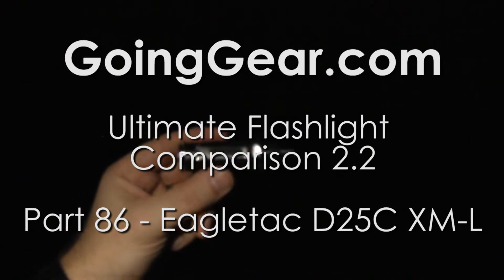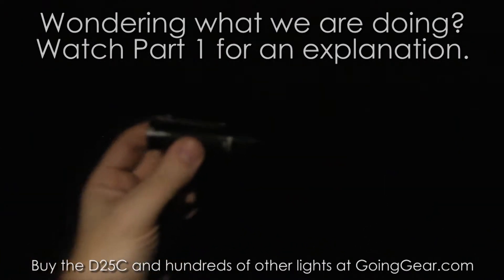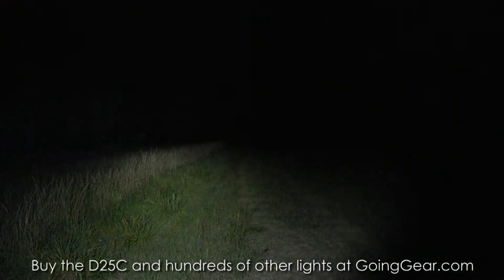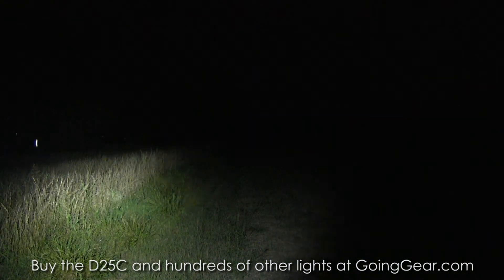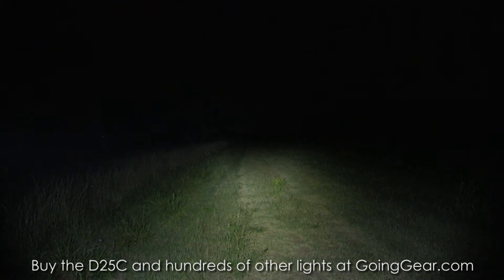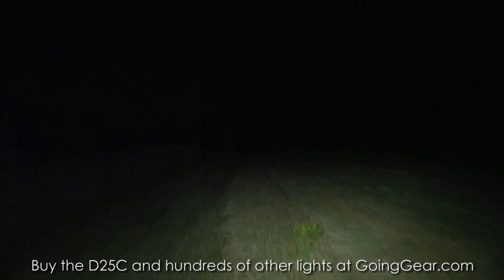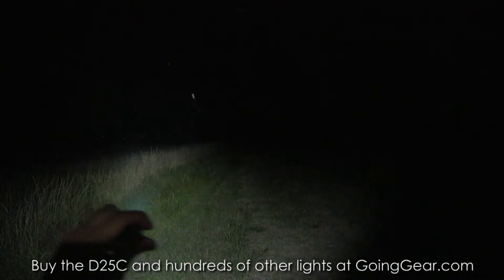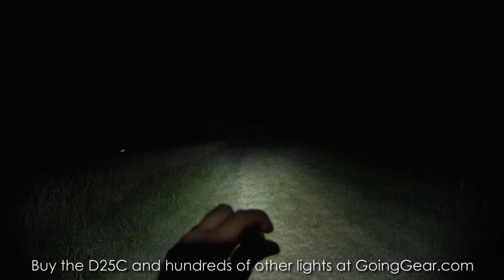Flashlight Comparison 2.2: Pt 86 - Eagletac D25C Clicky XM-L